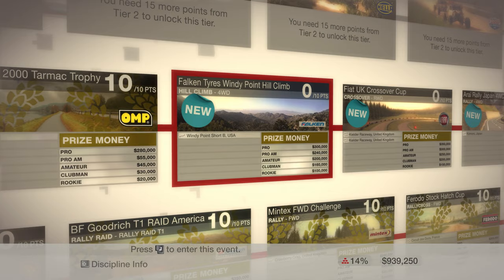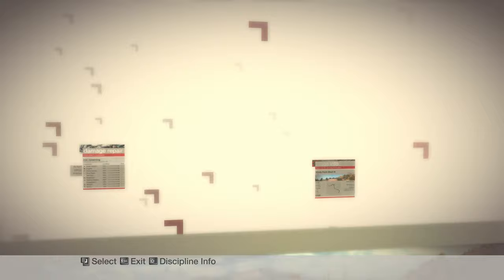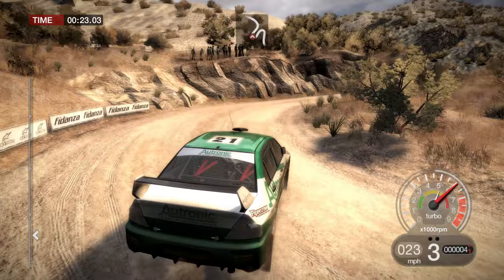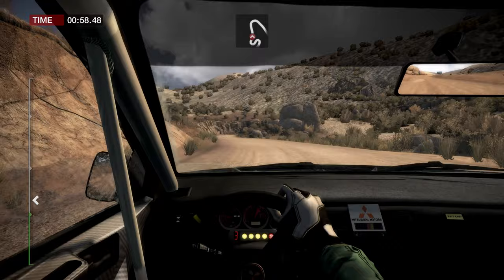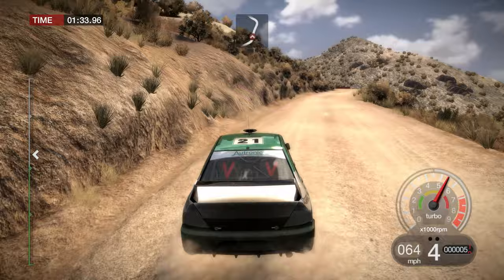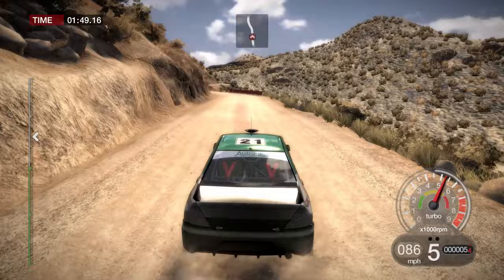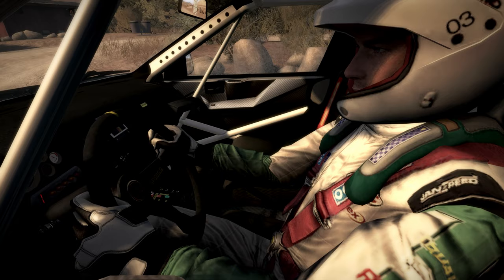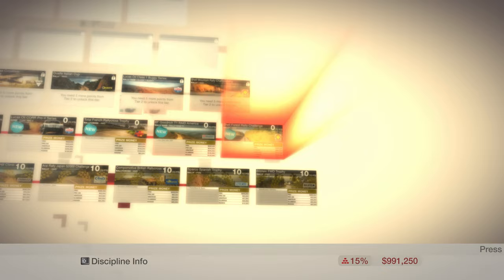Colin McRae: DiRT - Part 15 || Falken Tires Windy Point Hill Climb (Let's Play)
Into another hill climb event we go, in the Lancer Evo! Enjoy!